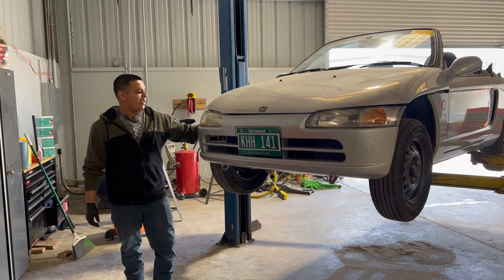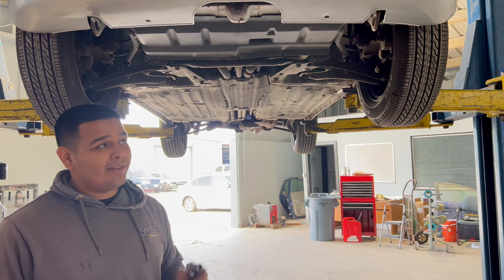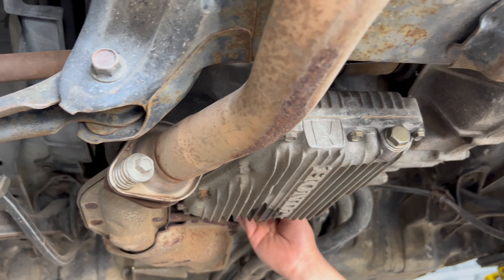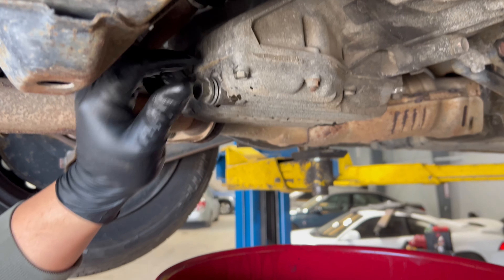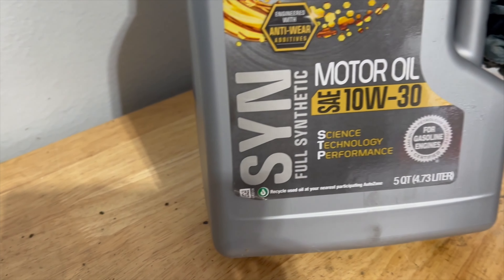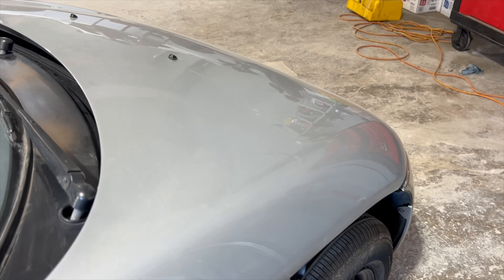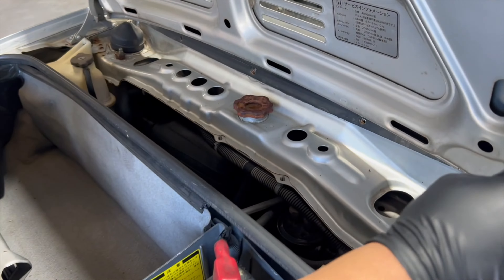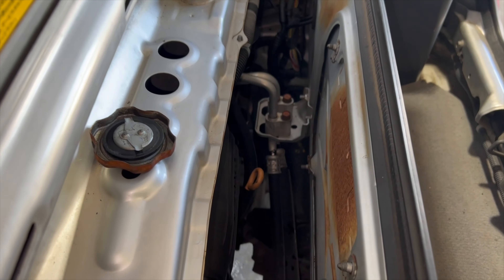How to change your oil on a Honda Beat PP1